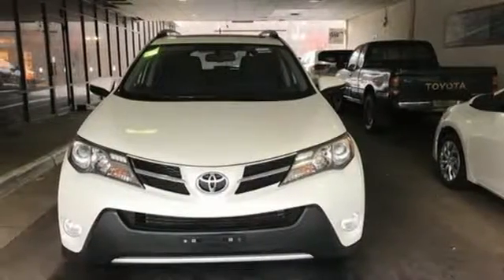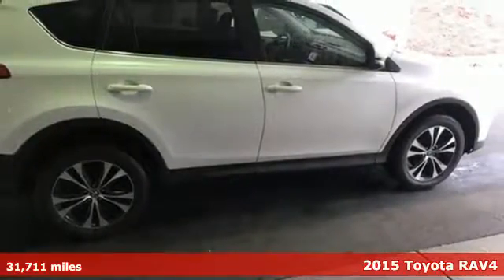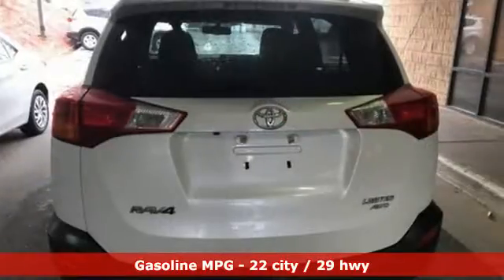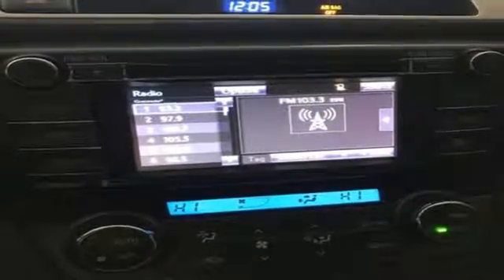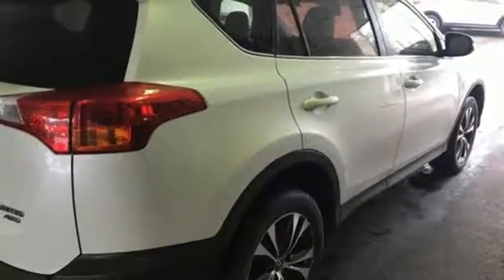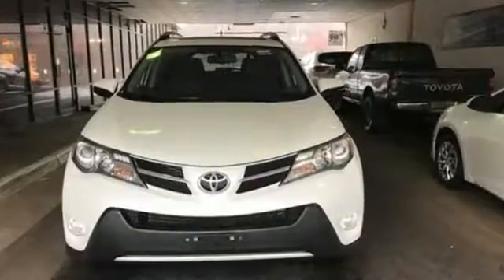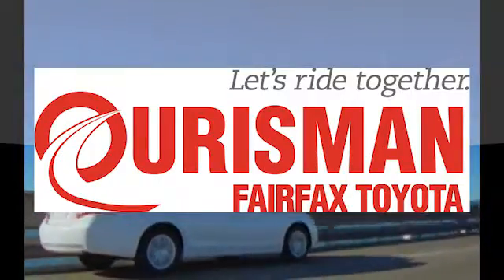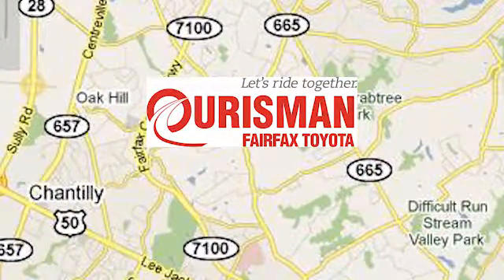Used 2015 Toyota RAV4 Fairfax, VA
Year: 2015
Make: Toyota
Model: RAV4
Trim: Limited
Engine: 2.5L 4-Cylinder DOHC Dual VVT-i
Transmission: 6-Speed Automatic
Color: White
Mileage: 31711
Stock #: 8962PG
VIN: JTMDFREV4FD170713

Address:
10287 Fairfax Blvd